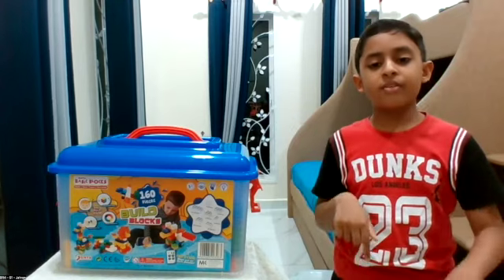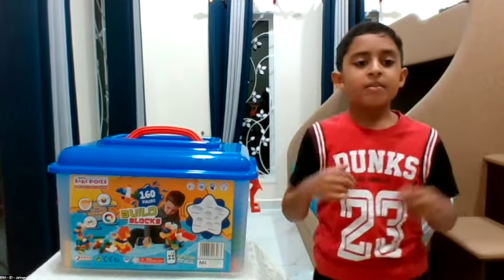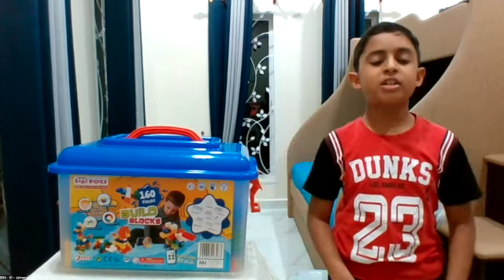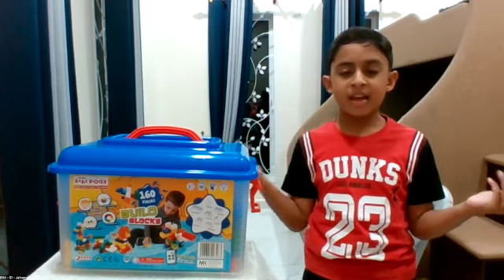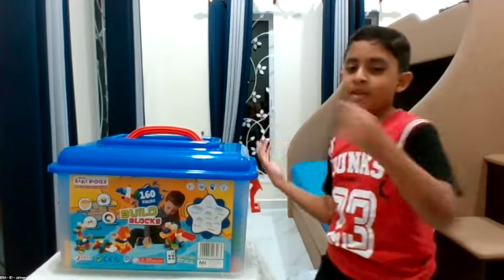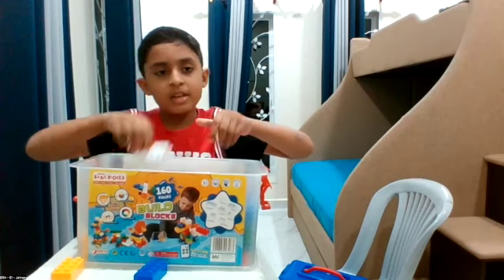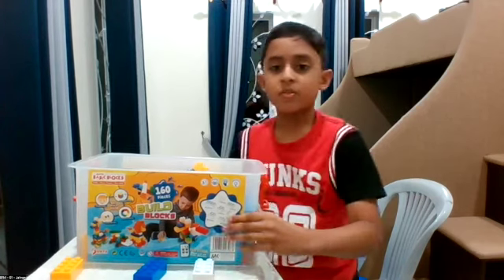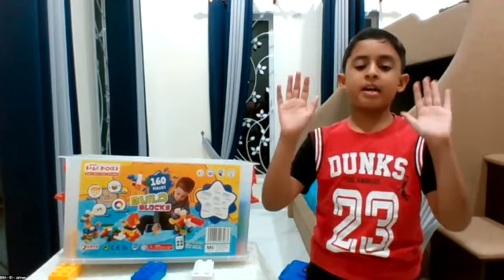Jahnav | Product Review | Kids Public Speaking Jalan Ipoh, Sentul | Johan Speaking Academy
To the success of your child's speaking journey.
See you inside the Speaker Warrior Platform.

Do you want your child to speak on stage ?
Do you think confidence is important ?
What about soft skills ?

Kids Public Speaking Program by Johan Speaking Academy. We have taught more than 5000+ kids to speak on stage and built their confidence.
We are operating in :
_ Jalan Ipoh,Sentul KL
- Taman Tun Dr Ismail
- Shah Alam
- Puchong
- Bangsar
- Ipoh
- Dengkil / Cyberjaya
 - Mont Kiara
- PJ SS2
- Subang
- Ara Damansara
- Kota Kemuning
- Semenyih
- Seri Kembangan
- Bukit Jalil

Many adults have public speaking fear because they never overcame that fear as a child. Learning how to speak in front of others is a skill that can be developed. If you introduce public speaking at an early age, your child will have the benefit of extensive practice, training and learning. Learning effective communication skills helps young people navigate the world and develop a strong foundation for their future. Some benefits children get from public speaking are:

Self-confidence and self-image improvement.
Better ability to listen.
Enhanced skills to help and motivate others.
Ability to persuade people to reach and attain goals.
Improved memory, writing and reading skills
Improved interpersonal and socialization skills.
Ability to negotiate and communicate
Public speaking instills confidence and helps people to become better communicators, and generally more successful in all aspects of life. When there is a chance for your child to practice public speaking, take advantage of it because it will be extremely beneficial for them as an adult.

We also equipped educators, kindy owners, home school owners with the know-how and tools to start this business in our Train-the-Educator ( TTE ) program. Do check this out too.

About : Johan Speaking Academy has trained more than 5000 kids to speak on stage since 2014. The founder Johan is the 2015 Peninsular Malaysia Public Speaking Champion. In the year 2015 itself, he represented Malaysia in the World Championship of Public Speaking held in Las Vegas. He finished as the Semi-Finalist.